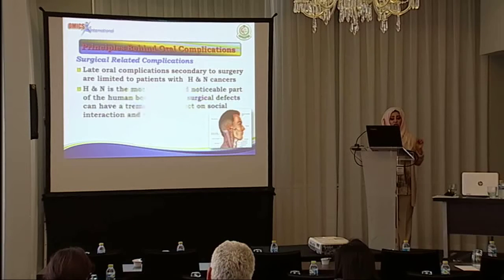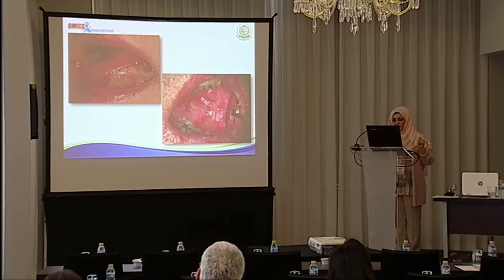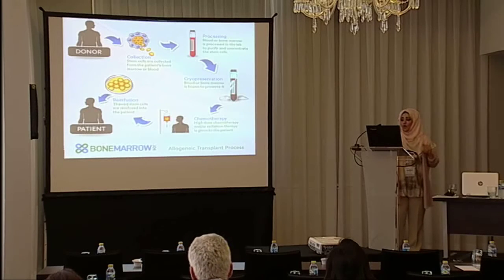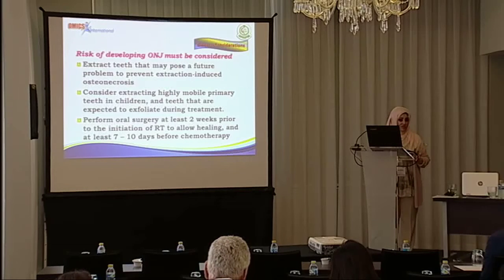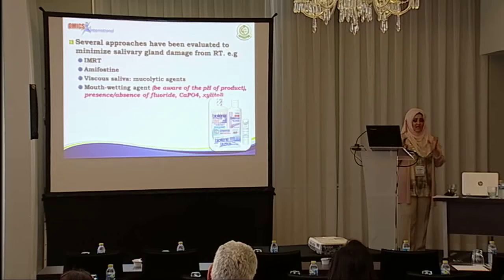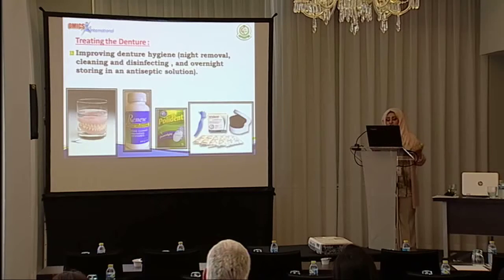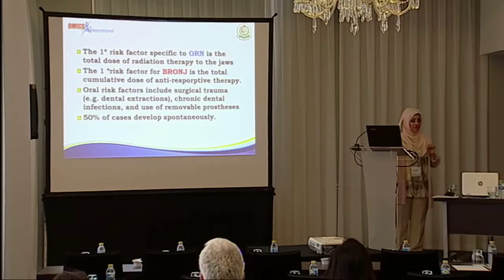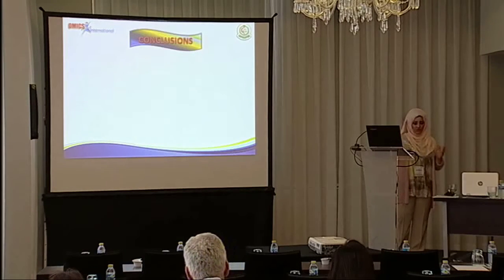Maha Ali Al Mohaya | Saudi Arabia | Dental & Oral Health 2015 | Conferenceseries LLC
3rd Euro Congress and Expo on Dental & Oral Health

Oral health considerations among cancer survivors